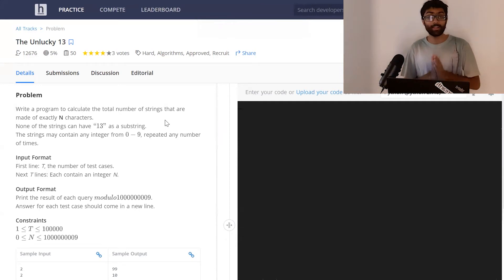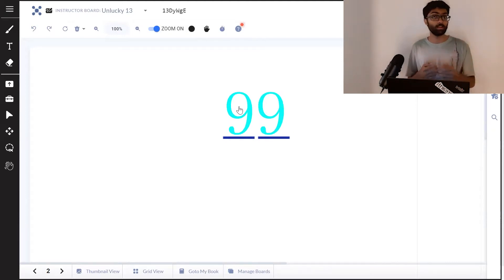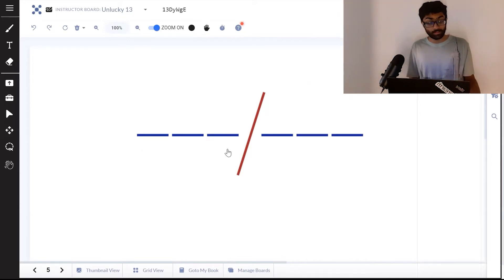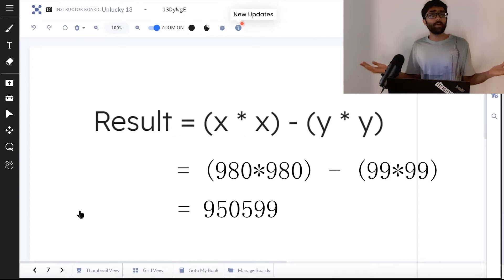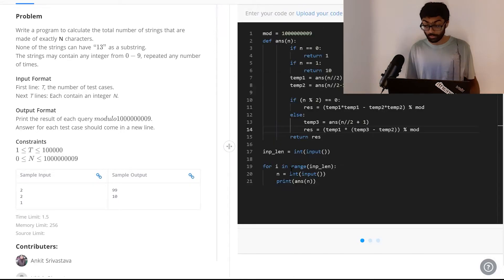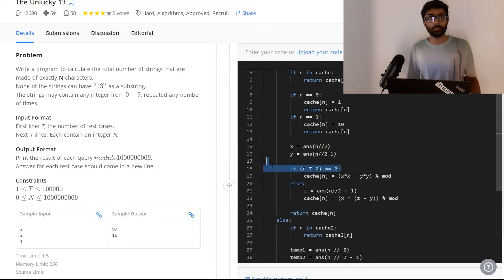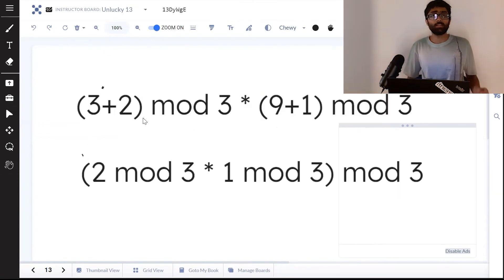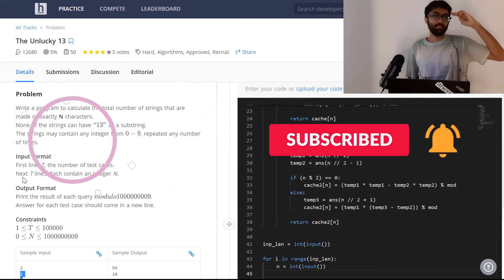Unlucky 13 - Codexplained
On Episode 43 of Codexplained, we're going to be tackling the coding problem, "Unlucky 13". If Jason has taught us anything, it's to fear 13. Finally, we get our chance to purge "13" from every number out there. In this 13-minute video, we'll learn how to make our own luck!

TIMESTAMPS
0:00 - Introduction
0:57 - Problem Explanation
3:27 - Logic
7:18 - Solution
8:42 - Code
12:06 - Conclusion